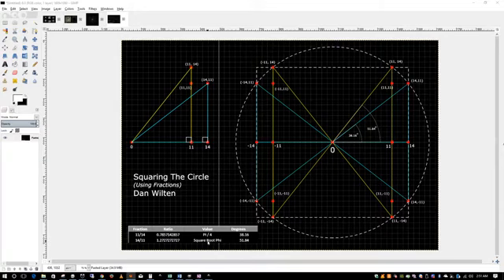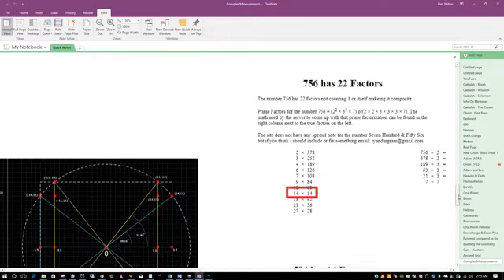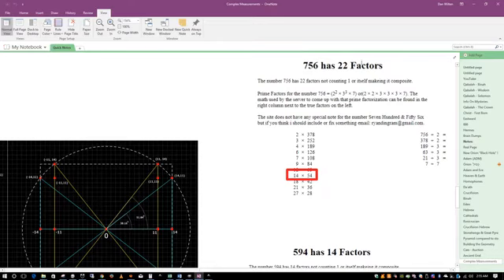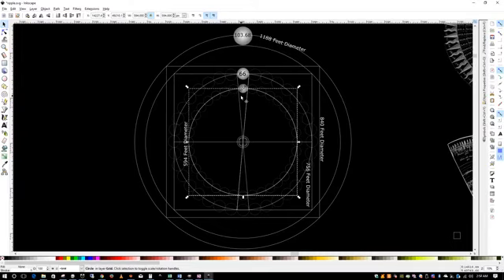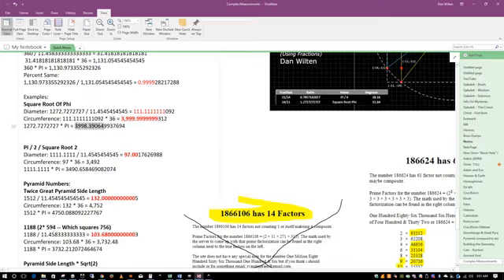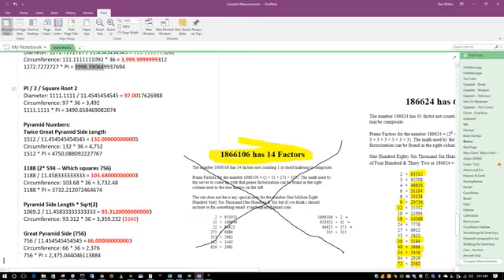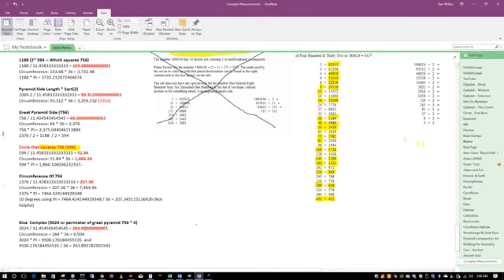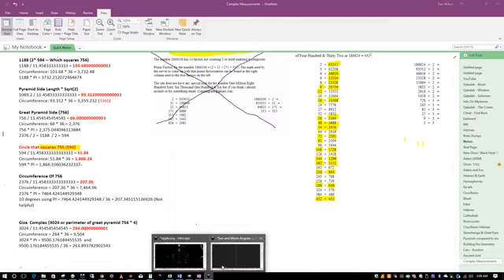The Size Of The Great Pyramid's Missing Capstone Part 1